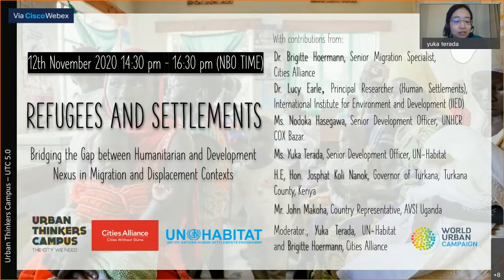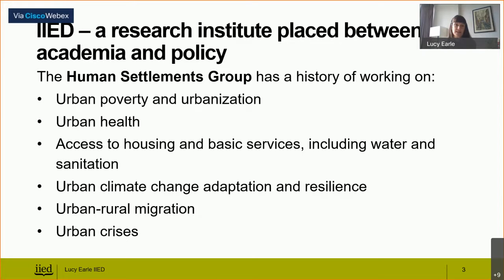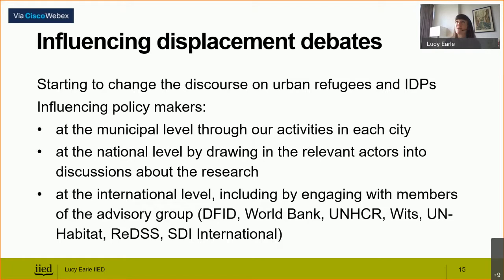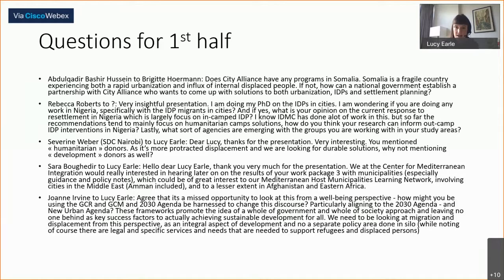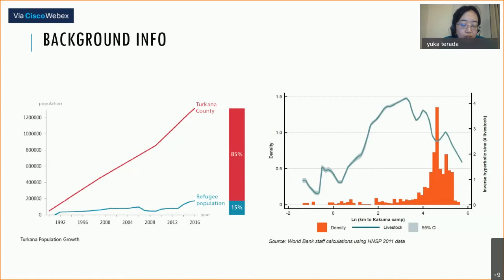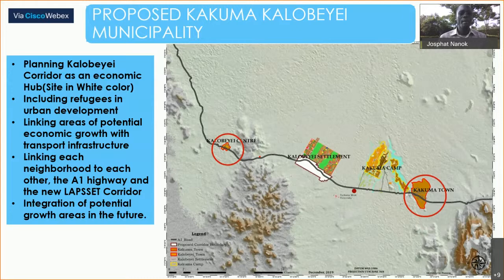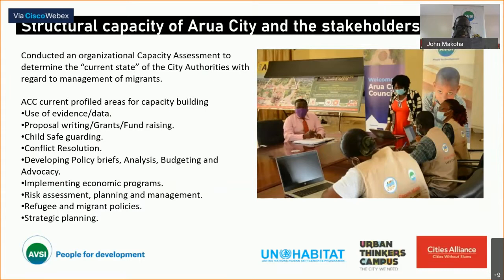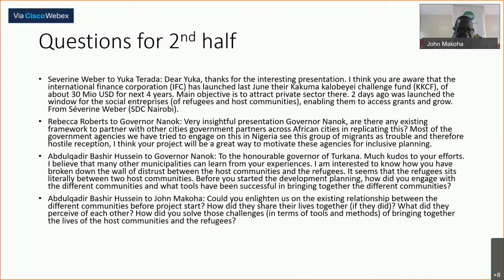Webinar 2 - Bridging the gap between Humanitarian & Development Nexus in Migration & Displacement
Bridging the gap between Humanitarian and Development Nexus in Migration and Displacement Contexts